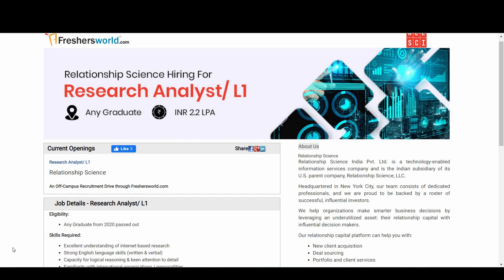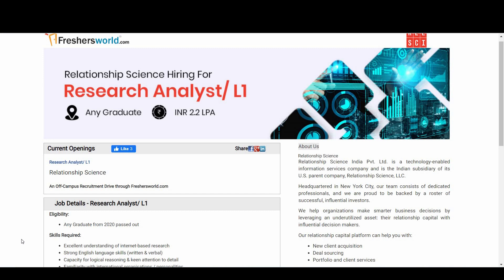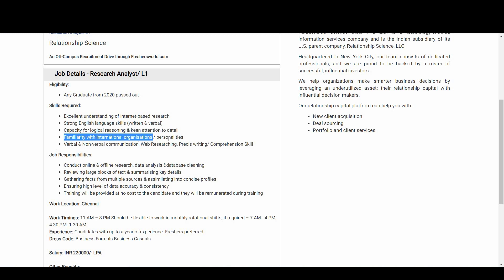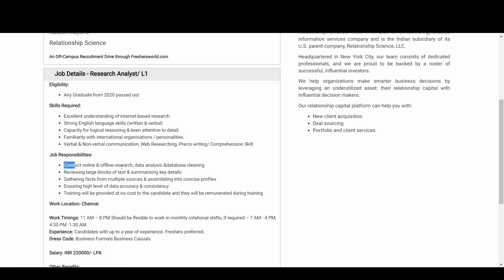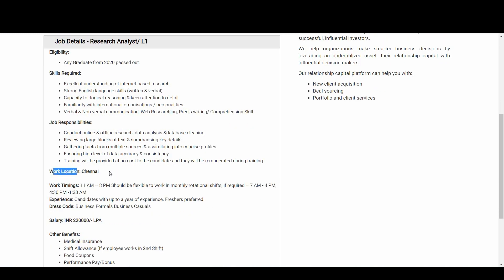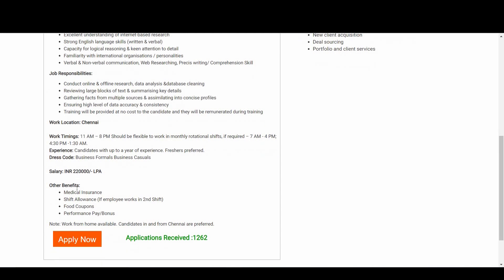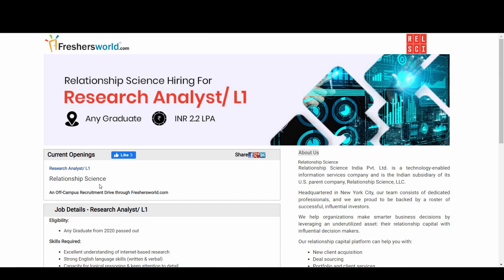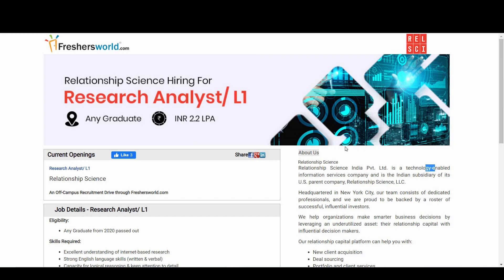Relationship Science Hiring for Research Analyst | Apply today at Freshersworld.com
Job Responsibilities:

Conduct online & offline research, data analysis &database cleaning
Reviewing large blocks of text & summarising key details
Gathering facts from multiple sources & assimilating into concise profiles
Ensuring high level of data accuracy & consistency
Training will be provided at no cost to the candidate and they will be remunerated during training

Relationship Science India Pvt. Ltd. is a technology-enabled information services company and is the Indian subsidiary of its U.S. parent company, Relationship Science, LLC.

Headquartered in New York City, our team consists of dedicated professionals, and we are proud to be backed by a roster of successful, influential investors.